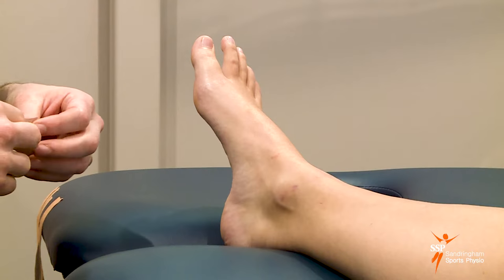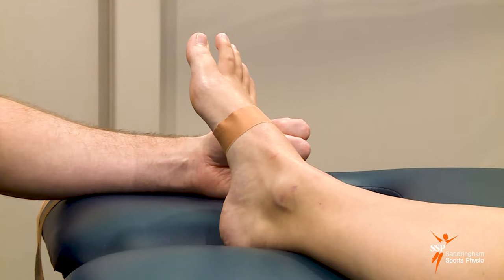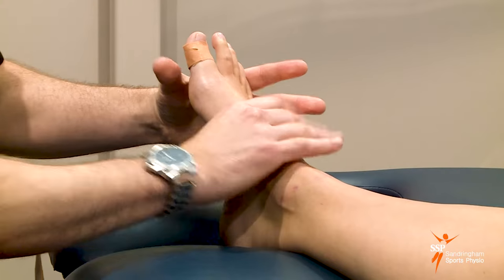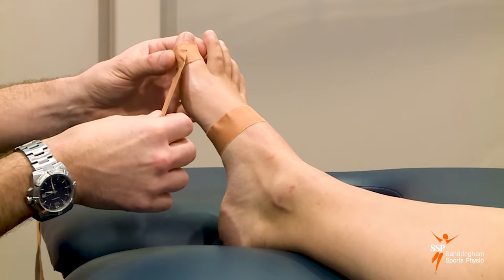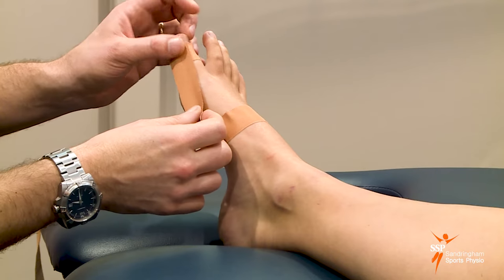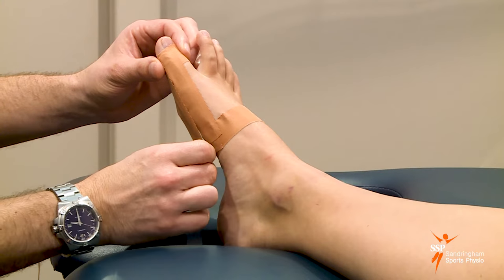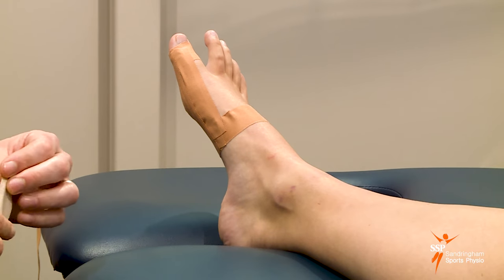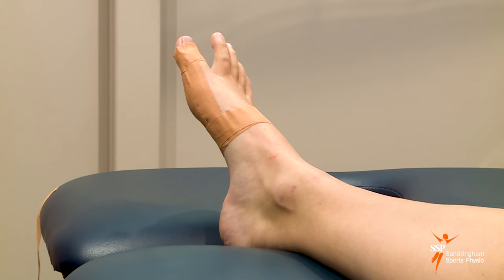Bunion Taping Big Toe for Pain Relief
Today we are going to teach you a technique to tape the big toe to alleviate bunion pain. The idea is to bring the big toe away from the second toe using rigid tape.